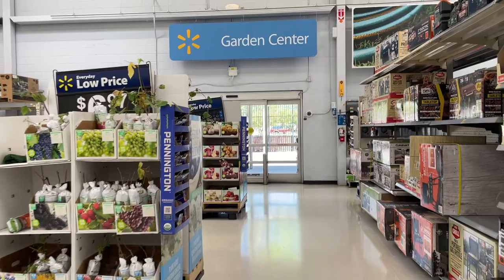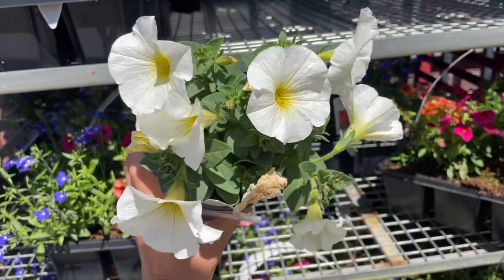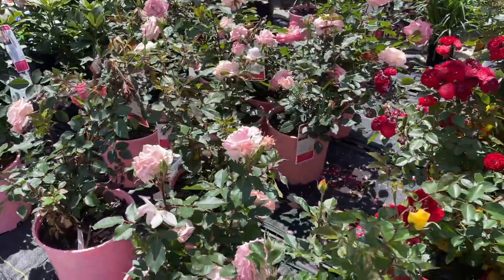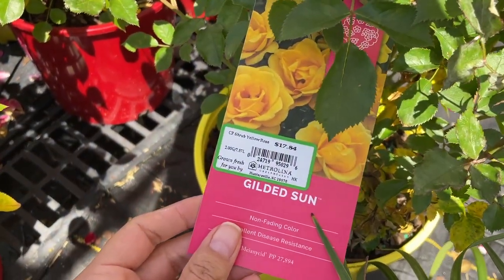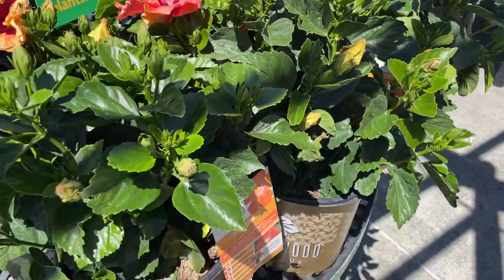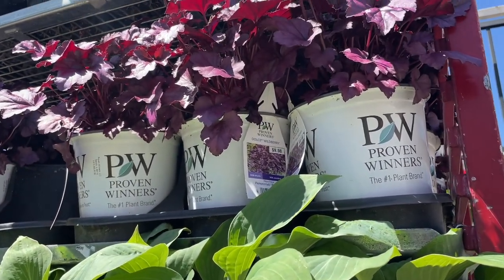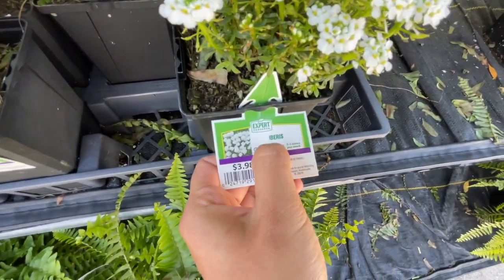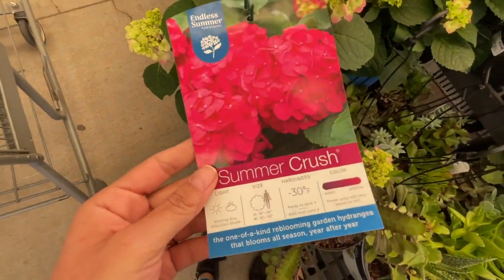Gorgeous Annuals! Walmart April 2023 Garden Center Tour/ So much Inventory!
Come shop the Walmart garden center inventory with me! I give you a full garden center tour. They have so many beautiful annuals coming in and lots of perennials! They even have proven winners! You will get lots of inspiration for your garden.